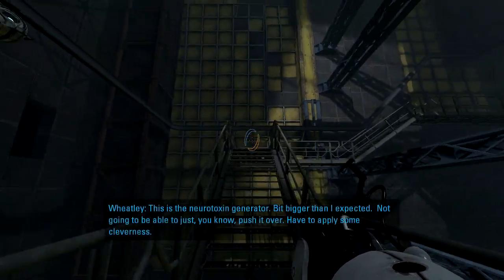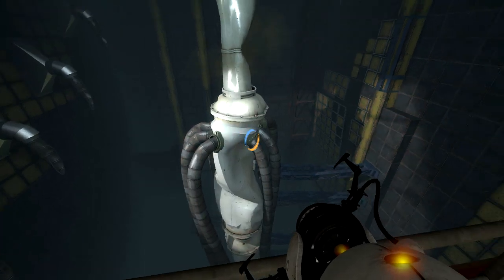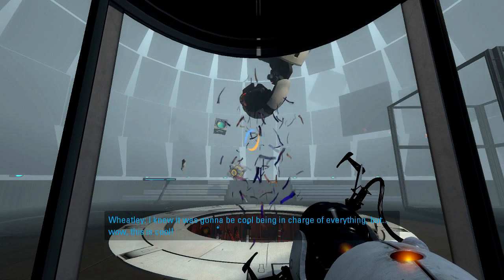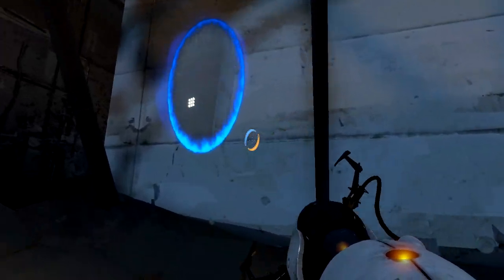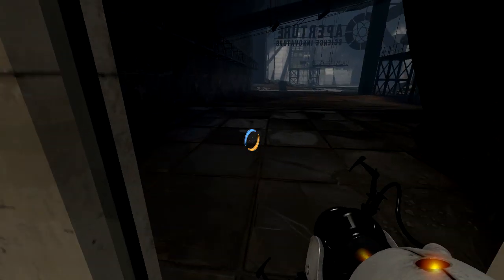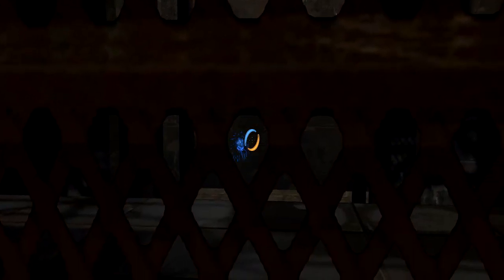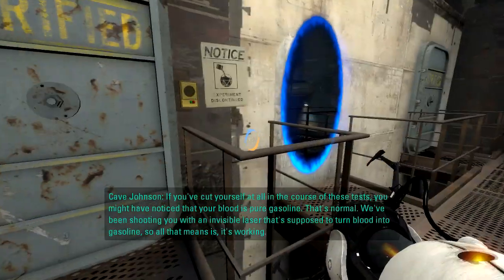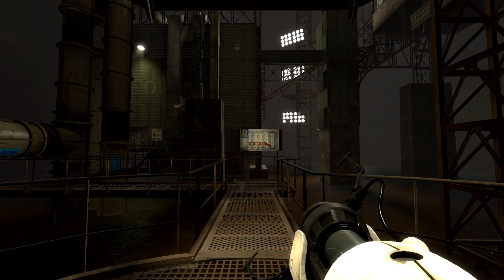Portal 2 [Blind] | Episode 5 - The Fall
In this episode of Portal 2 [Blind], we finally reach GLaDOS! Wheatley vs GLaDOS begin!